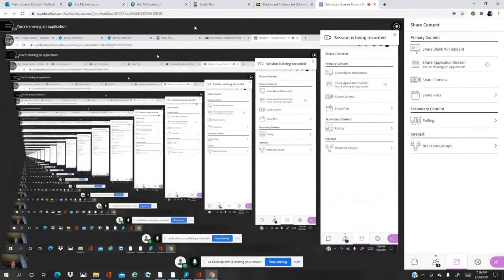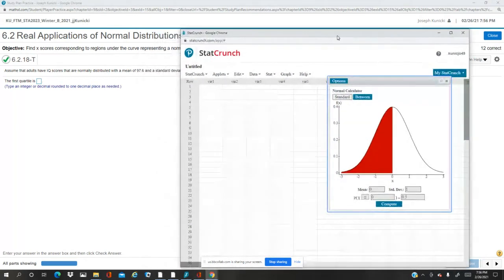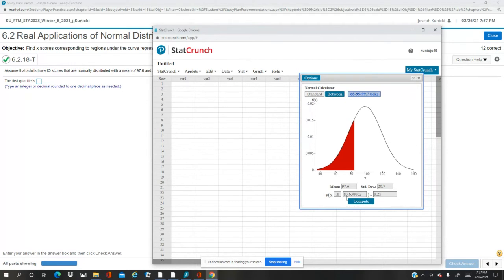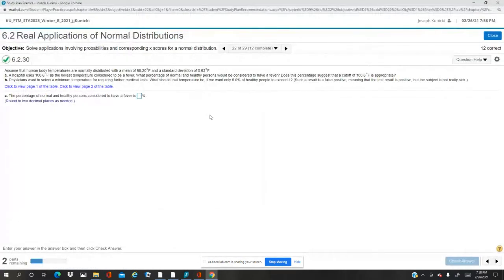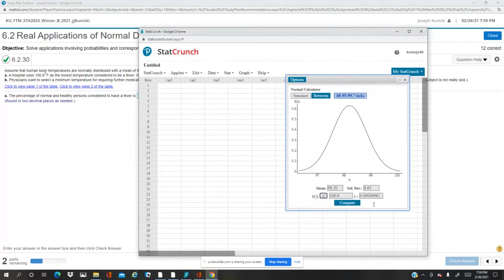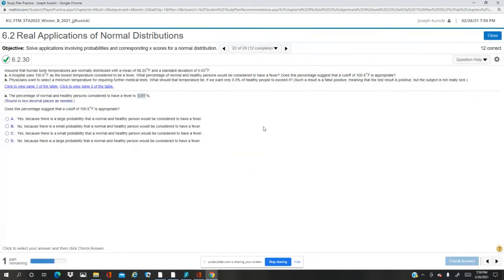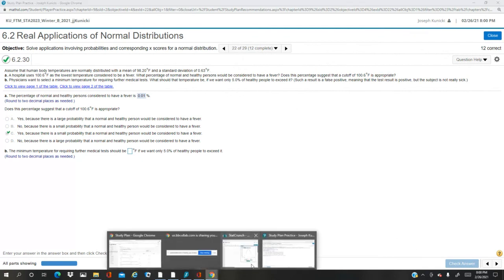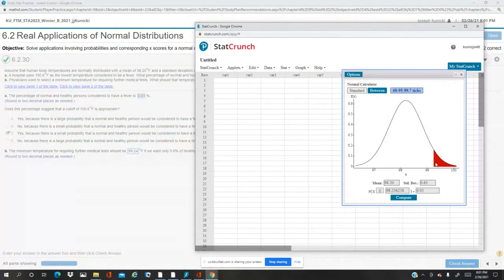STA2023 Probs 6 2 18 T & 6 2 30